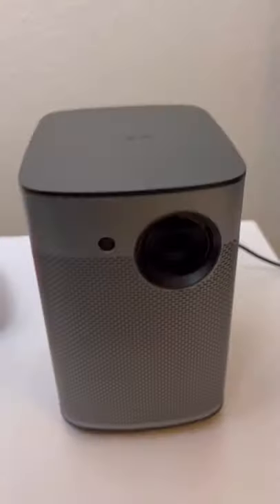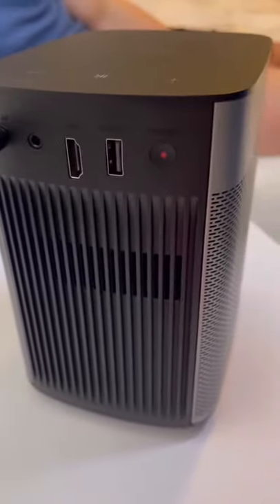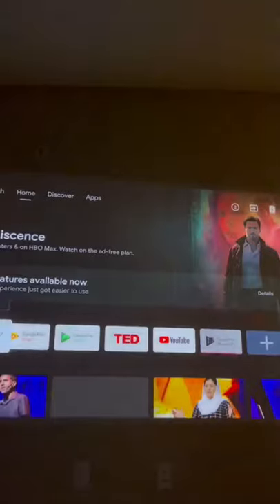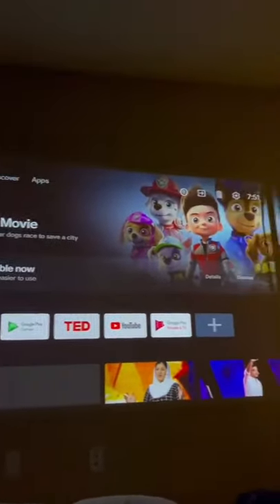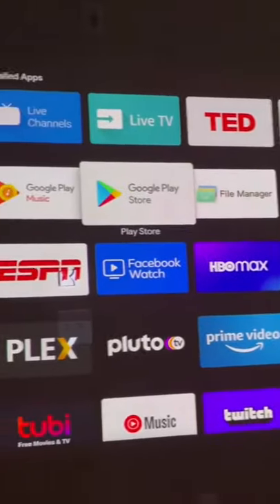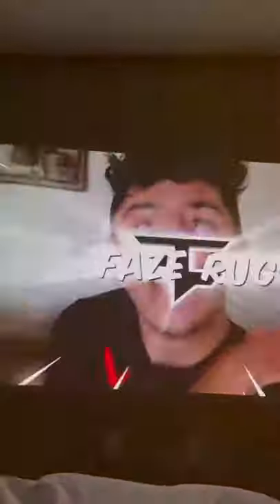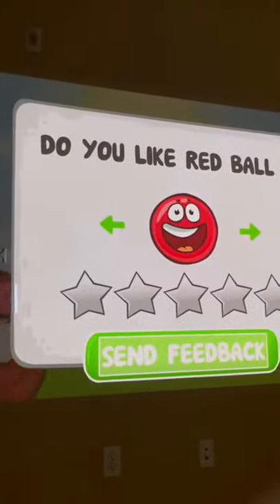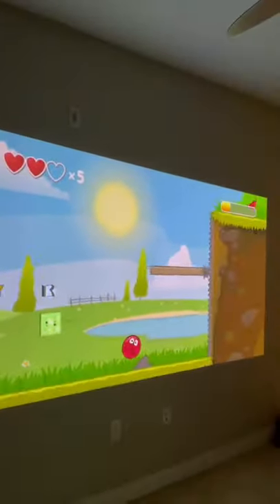Best Short Throw Projector | Portable Projector for Outdoor Movie Night 🎦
Can you believe how clear it is, even without a screen 🤯 portable projector, projector, mini projector, amazon finds

Short Throw Projector, XGIMI Halo True 1080p Portable Projector for Outdoor Movie Night, 800 ANSI Lumen, Harman Kardon Speakers, WiFi Bluetooth, Auto Focus, Auto Keystone Correction, Android TV 9.0

Remarkable Clarity: True 3D and Full HD projection with native resolution of 1080P and 800 ANSI lumens of brightness, Halo provides Full HD image which is 225% clearer than mainstream 720p projectors.
Built-In Android TV: Download apps directly to the projector from Google Play, including YouTube, Prime Video, Hulu, Disney +, HBO Max, and more! For Netflix, please download “DesktopManager” from Google Play. Open the app and download Netflix.
Take It Outdoors: Jazz up your outdoor evening screenings with incredible ease. The Halo is equipped with a strong built-in battery, providing you big-screen entertainment for the length of a typical movie. Enjoy a 150" view filled with ample brightness and contrast in dark environments and a superb 60''-80'' view during the day under natural light.
Theater-Like Audio: XGIMI has worked together with the experts to enhance the acoustics of the dual speakers, providing exquisite and crisp high-end sound quality. You can also wirelessly connect soundbars and Bluetooth headphones for even more immersion.
Consistently Crisp Image: Thanks to a ±40 automatic vertical and manual horizontal keystone correction, you can enjoy a crystal-clear picture hassle-free. Even if you accidentally move the projector, the built-in autofocus feature will automatically adjust the image to its rightful, rectangular position

This channel is about Best YouTube shorts videos on Products on Amazon and other Stores.
This will your Favorite Products which you have never seen ever.